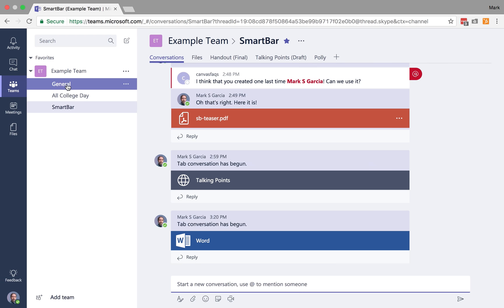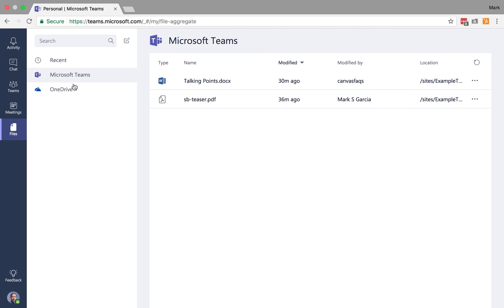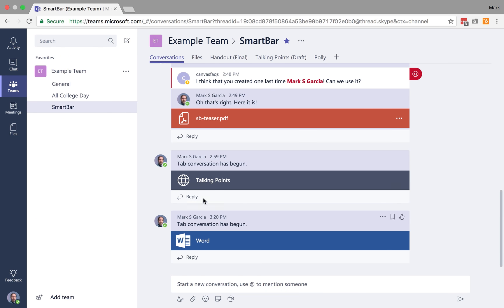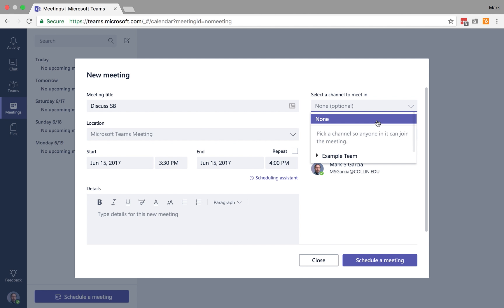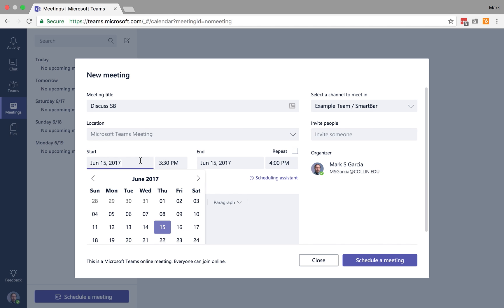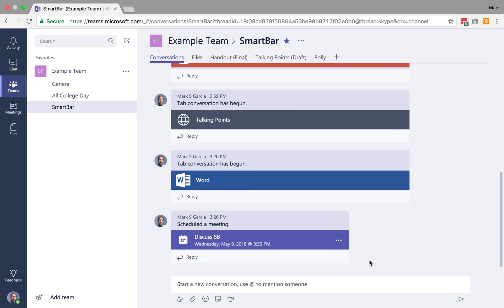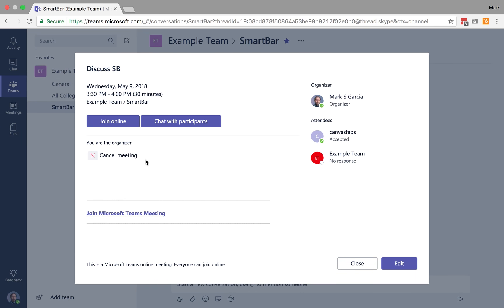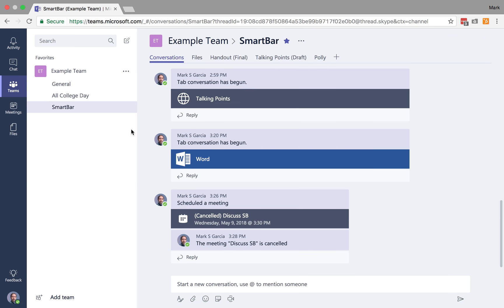06 - Microsoft Teams : Scheduling Meetings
In this tutorial, I demonstrate how to schedule meetings using the global nav option in Teams.